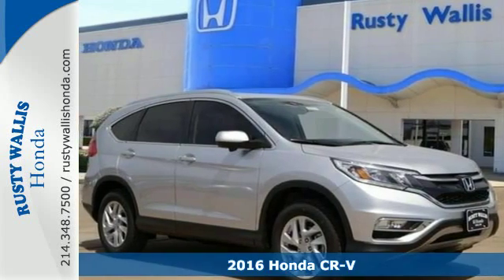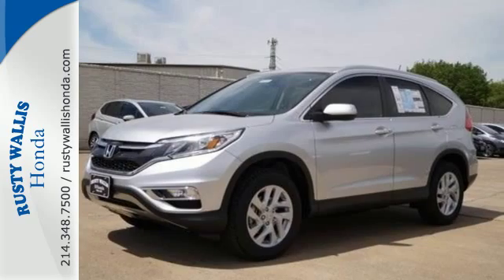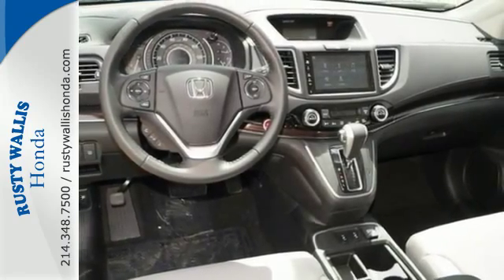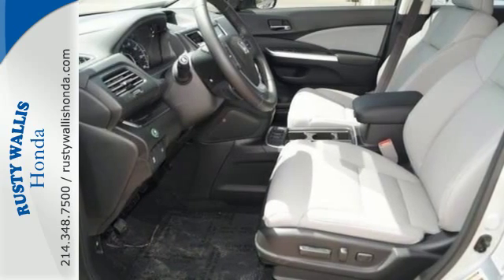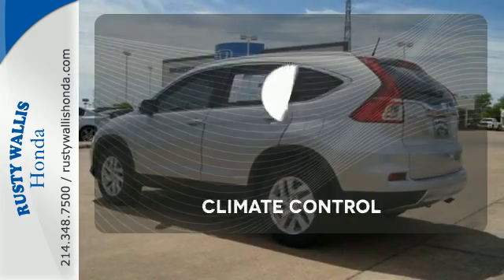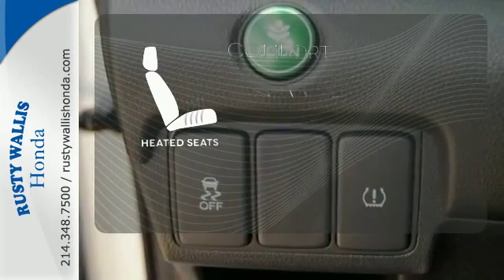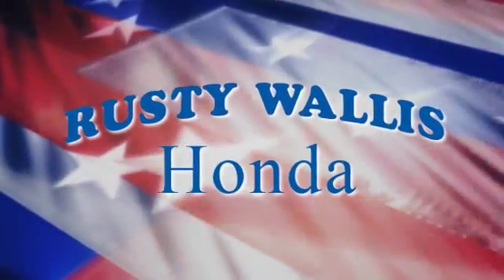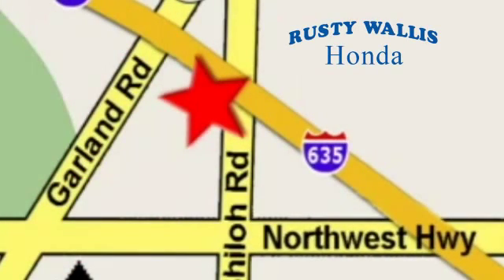2016 Honda CR-V Dallas TX Fort Worth, TX #161174 - SOLD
Year: 2016
Make: Honda
Model: CR-V
Trim: 2WD 5dr EX-L
Engine: 4 Cyl - 2.4 L
Transmission: Variable
Color: Alabaster Silver Metallic
Interior: Gray
Stock #: 161174
VIN: 2HKRM3H70GH534790
Call ASAP! Join us at Rusty Wallis Honda! If you demand the best things in life, this fantastic 2016 Honda CR-V is the high-performance SUV for you. This CR-V doesn't stop showing off once you get inside. Precision instrumentation, a comfortable cockpit and refined upholstery create an unique blend of sports car exhilaration and muscle car power. brbr8 Time Presidents Award winner,the most of any Metroplex Honda dealer.Customer service,integrity and character is where we proudly hang our hat. Stop in and give us the chance to impress. Remember, Every Honda purchased at Rusty Wallis Honda comes with a maintenance program that includes your first two oil changes free!

Address:
12277 Shiloh Road